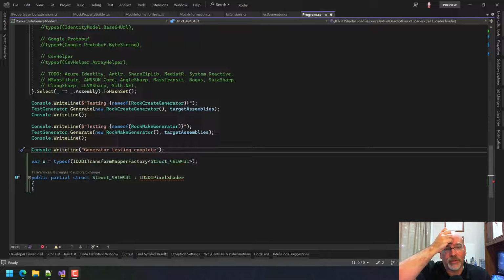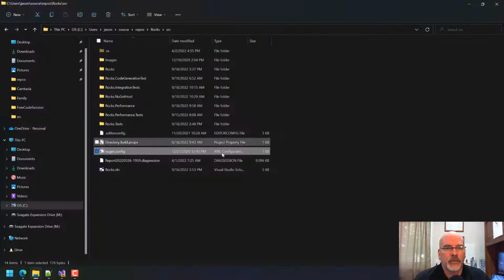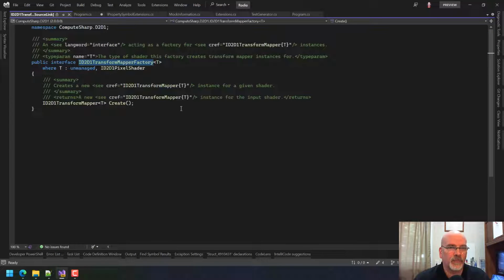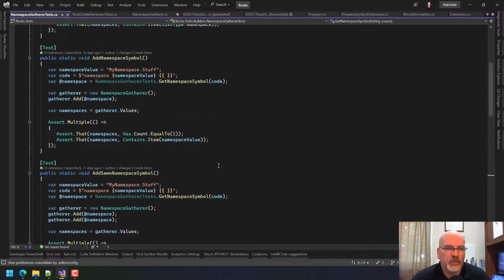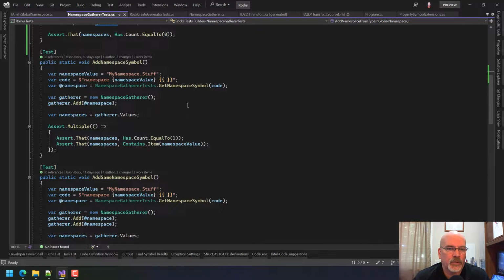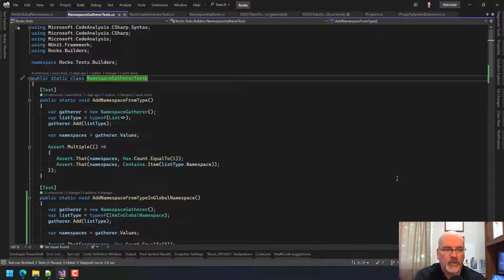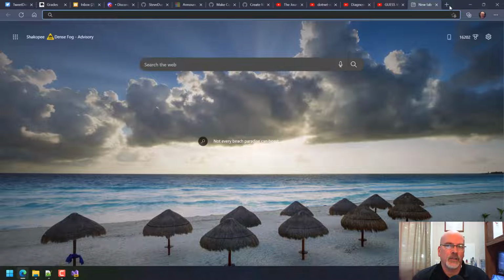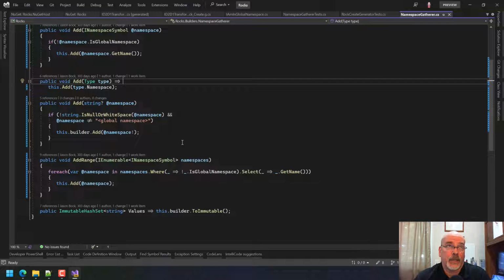FreeCodeSession - Episode 416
In this episode, I question how far I should go with my code generation test tool, I realize I'm emitting a global namespace, I get a test to fail, I discuss moving towards fully-qualified names, I get confused by string nullability, my frustration rises with NuGet package versions, and I decide to ruminate further off-camera.